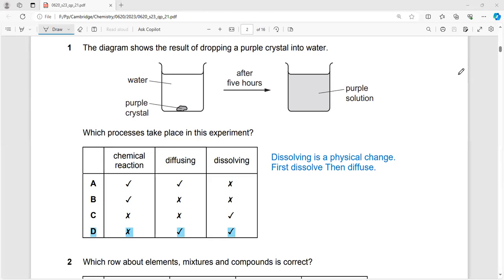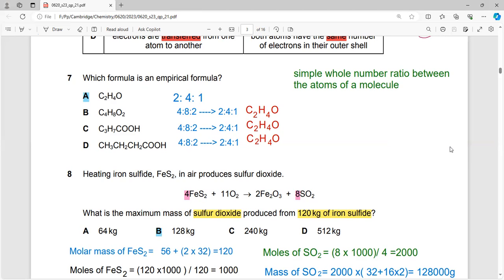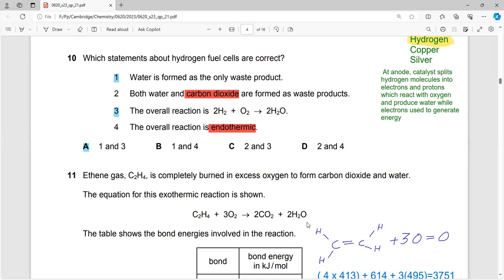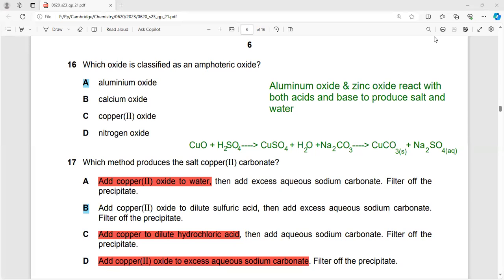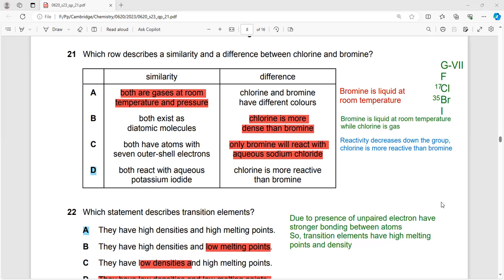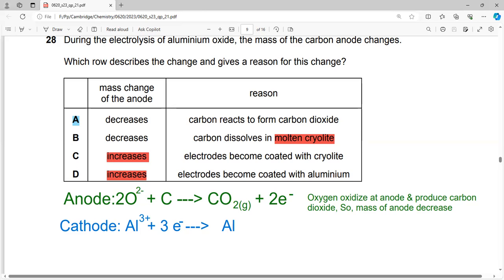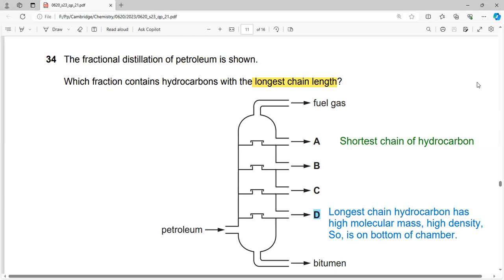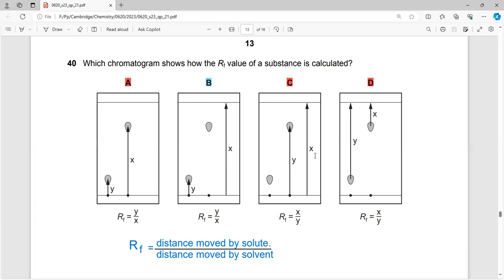IGCSE Chemistry 0620/21/M/J/23, MCQs Effective Solving Strategies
1 The diagram shows the result of dropping a purple crystal into water.
2 Which row about elements, mixtures and compounds is correct?
3 The atomic structures of four particles, W, X, Y and Z, are shown.
4 Which statement explains why isotopes of the same element have the same chemical properties? A They have the same number of outer shell electrons.
5 Nitrogen forms a nitride ion with the formula N3–. Which particle does not have the same electronic configuration as the nitride ion?
6 Which row describes the formation of single covalent bonds in methane? 7 Which formula is an empirical formula? 8 Heating iron sulfide, FeS2, in air produces sulfur dioxide. what is the maximum mass of sulfur dioxide produced from 120 kg of iron sulfide? 9 Which substance produces hydrogen and bromine when electrolysed?
10 Which statements about hydrogen fuel cells are correct?
11 Ethene gas, C2H4, is completely burned in excess oxygen to form carbon dioxide and water. The equation for this exothermic reaction is shown. What is the total energy change in this reaction?
12 Which row describes the effect on the activation energy and the frequency of particle collisions when the temperature of a chemical reaction is increased?
13 Solid copper(II) sulfate exists in two different forms, anhydrous and hydrated.
14 Sodium ions, Na+ , and oxygen ions, O2–, combine with chromium ions to form a salt. The salt sodium dichromate has the formula Na2Cr2O7.
15 The concentration of hydrogen ions in 100cm3 of 0.1mol / dm3 hydrochloric acid is higher than the concentration of hydrogen ions in 100 cm3 of 0.1mol / dm3 ethanoic acid.
16 Which oxide is classified as an amphoteric oxide?
17 Which method produces the salt copper(II) carbonate?
18 Which statements about the trends across a period of the Periodic Table are correct?
19 Some information about elements in Group II of the Periodic Table is shown. Which row shows the correct trends in reactivity, density and melting point of the elements going down Group II of the Periodic Table?
20 A new element oxfordium, Ox, was discovered with the following properties. In which group of the Periodic Table should the new element be placed?
21 Which row describes a similarity and a difference between chlorine and bromine?
22 Which statement describes transition elements?
23 Which gas is made when powdered zinc is added to dilute hydrochloric acid?
24 The diagram represents the structure of a solid.
25 Steel is an alloy of iron. Which statement explains why steel is stronger than iron?
26 Three students, X, Y and Z, are told that solid P reacts with dilute acids and also conducts electricity. The table shows the students’ suggestions about the identity of P.
27 Which statement explains why aluminium appears to be unreactive? A It is coated in an oxide layer. B It has a low density. C It is low in the reactivity series. D It is solid at room temperature.
28 During the electrolysis of aluminium oxide, the mass of the carbon anode changes. Which row describes the change and gives a reason for this change?
29 Several processes are used to treat domestic water. Which row identifies a reason for the given process?
30 What is the equation for photosynthesis?
A CO2 + 3H2 → CH3OH + H2O
B 6CO2 + 6H2O → C6H12O6 + 6O2
C C6H12O6 → 2C2H5OH + 2CO2
D C6H12O6 + 6O2 → 6CO2 + 6H2O
31 Which statement describes how the C–H bonds in methane gas in the atmosphere contribute to global warming?
32 The structural formulae of two hydrocarbons are shown.
33 The structural formula of compound Q is given. CH3CH2CH2COOCH2CH2CH3
34 The fractional distillation of petroleum is shown. Which fraction contains hydrocarbons with the longest chain length?
What is compound Q?
A butyl butanoate
B butyl propanoate
C propyl butanoate
D propyl propanoate
35 Which equation represents the cracking of an alkane?
A 3C2H4 → C6H12
B C6H12 + H2 → C6H14
C C6H14 → 6C + 7H2
D C6H14 → C2H4 + C4H10
36 What is the structure of the product of the reaction of propene with bromine?
37 In reaction R, 2000 molecules of CH2=CH2 react to form a single molecule X only.
38 Part of the structure of a polymer is shown. Which statements about the polymer are correct? 1 The polymer is nylon. 2 The polymer is formed by condensation polymerisation. 3 There are ester linkages between the monomers.
39 The concentration of acids and alkalis can be determined by titration. Which pieces of equipment are needed to perform a titration?
40 Which chromatogram shows how the Rf value of a substance is calculated?
Retention factor = distance moved by solute/ Distance moved by solvent